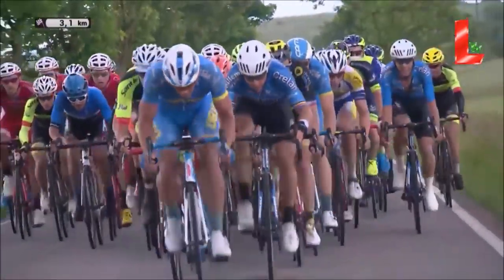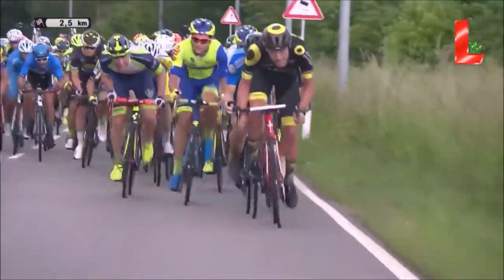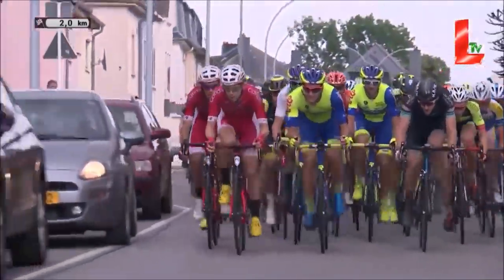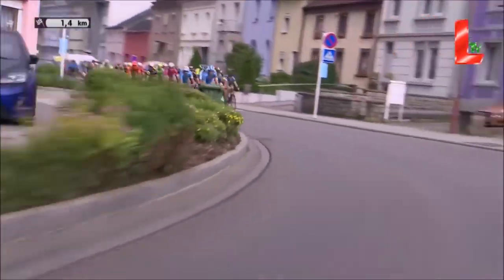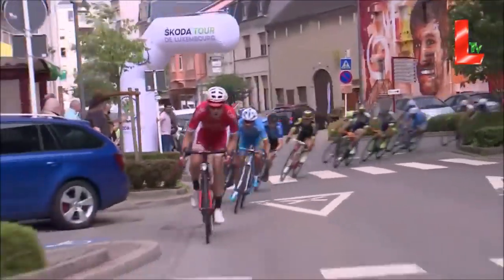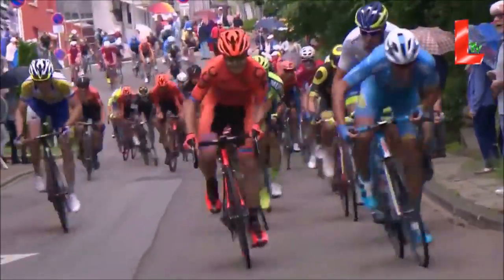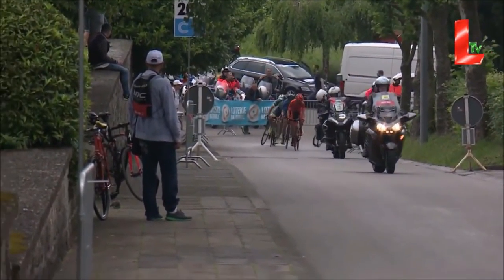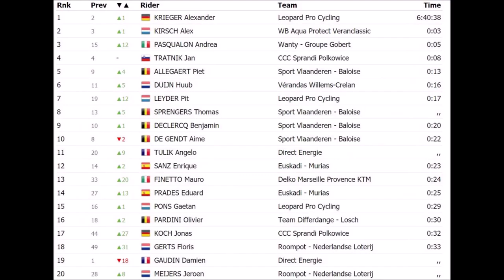10% Steep Finale- Tour of Luxembourg Stage 2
Great technical run in into the bottom of a steep pinch before a flat sprint.